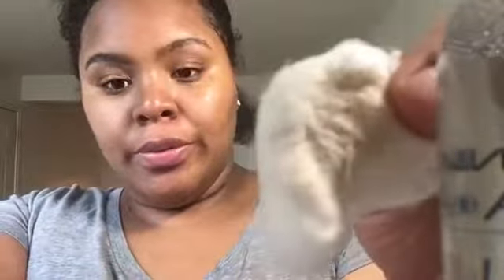Garnier Cleansing water | skin care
Hey babes !!! I have been trying something new for my face , so this is my first review on Garnier SkinActive Cleansing